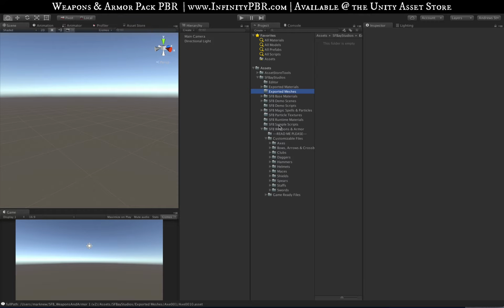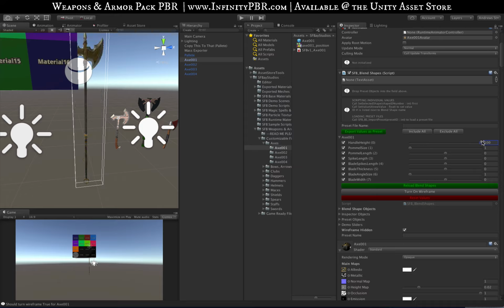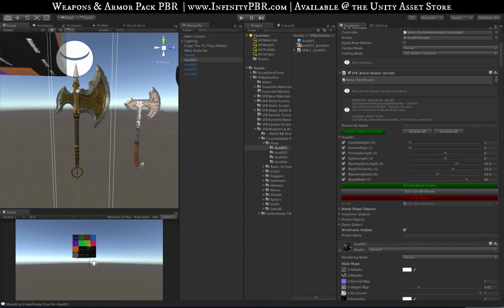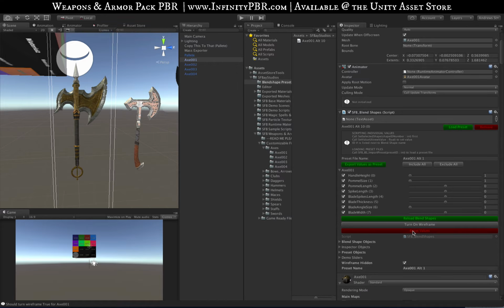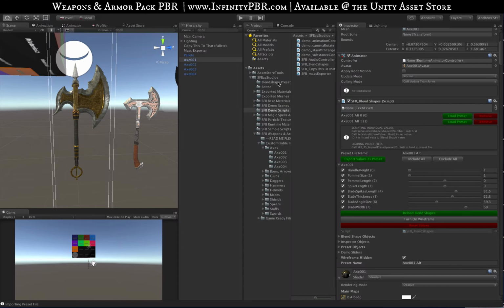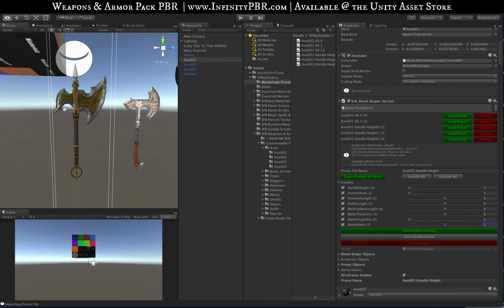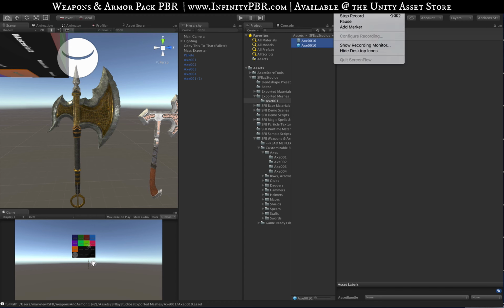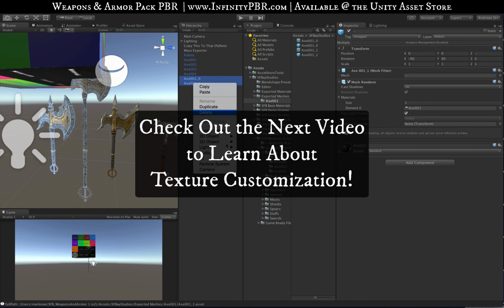InfinityPBR.com | Weapons & Armor Pack: Mesh Morphing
The Weapons & Armor Pack is *massive*.  It contains 30 objects.  Each one has full texture customization and almost all have Mesh Morphing.

This video shows you how to quickly and easily morph the mesh of the models.  You can save them as prefabs or (Better!) use the "Preset" file system to save text files presets which can be loaded at run time or in the editor!

Also, if you're just looking to make static mesh variations of the main objects, you can use a one-click solution to export the morphed mesh as a static mesh, ready to be used in game!